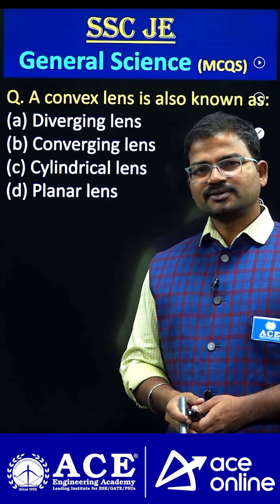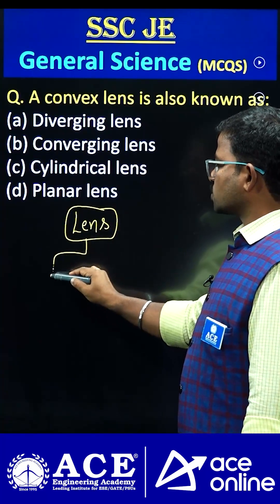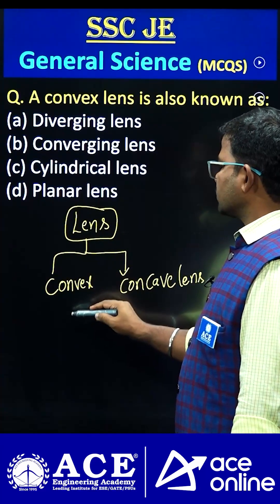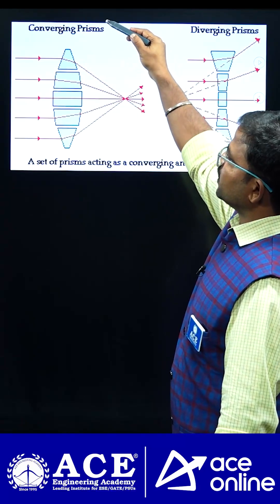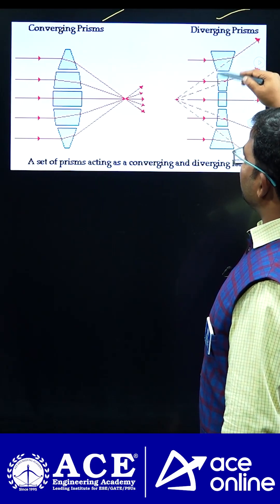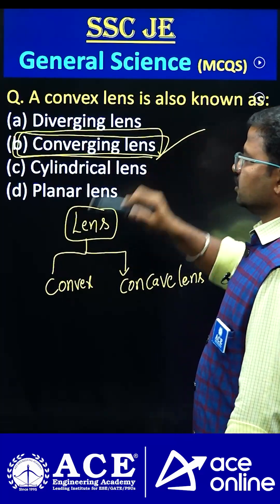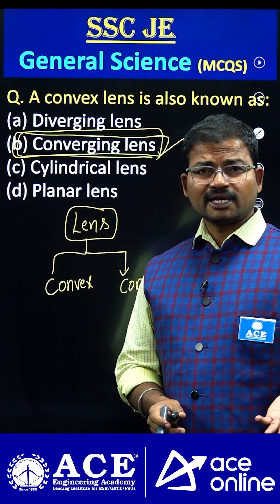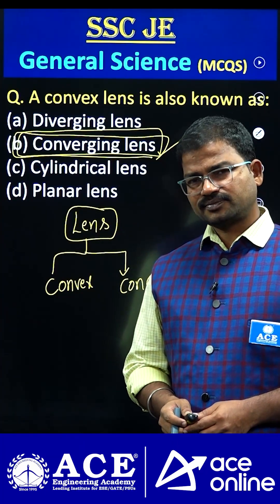A convex Lens is also know as?